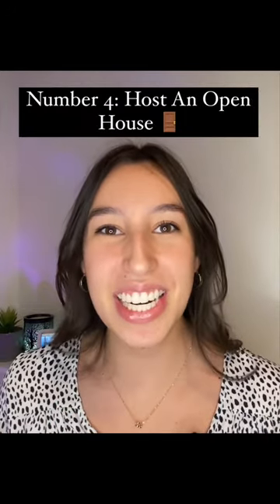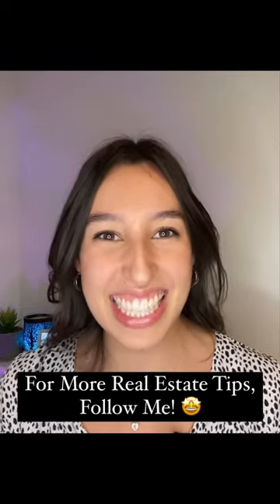4 Ways To Make Your Listing More Attractive To Potential Buyers